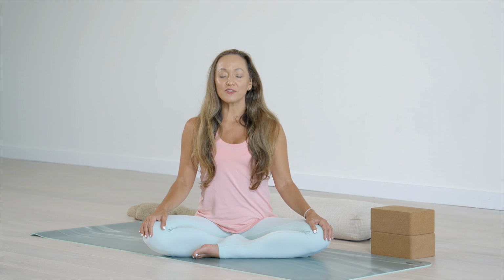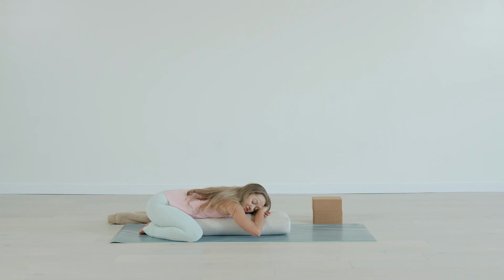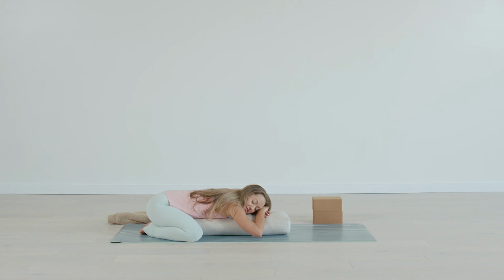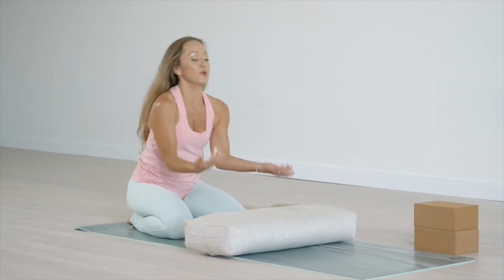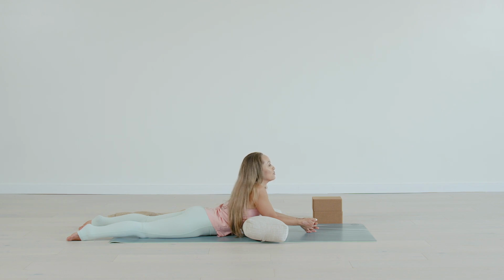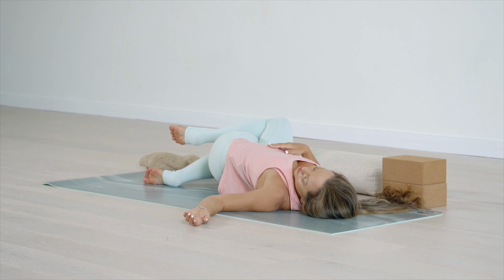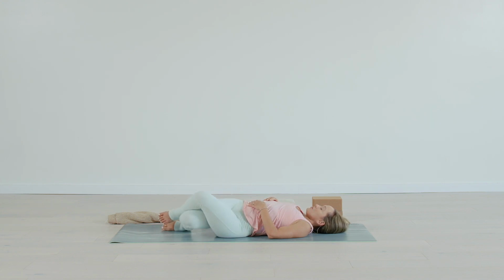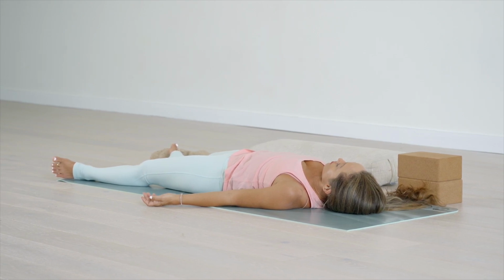20 Minute Yoga to Relax and Unwind — Evening Practice for Stress Relief and Flexibility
Wrap up your day with this evening yoga class to help you unwind and to help bring your body into a calm space of healing and restoration.

20 Minute Yoga to Relax and Unwind — Evening Practice for Stress Relief and Flexibility

Try a FREE class on Omstars with Kino!